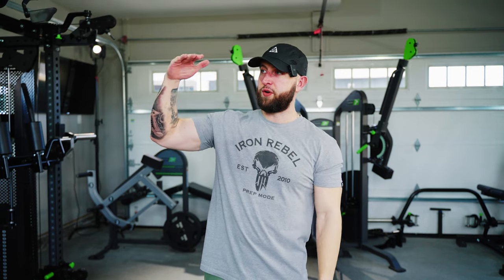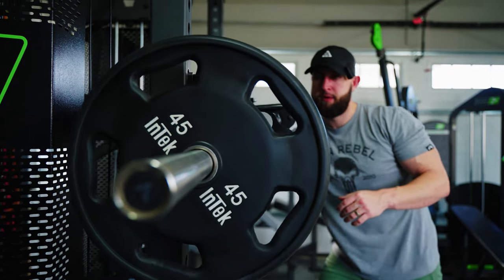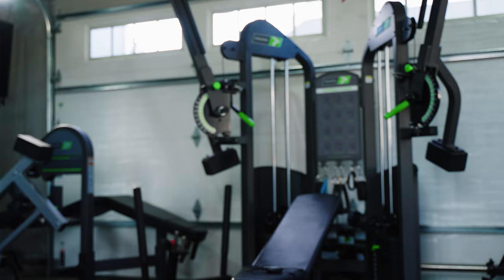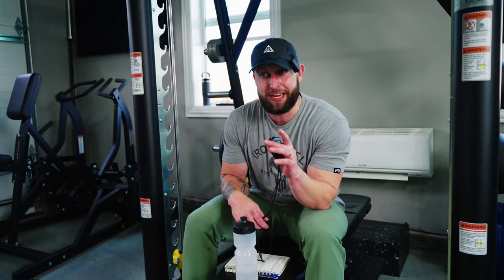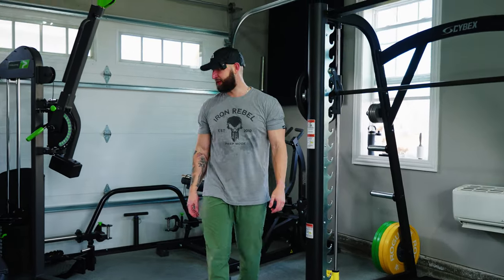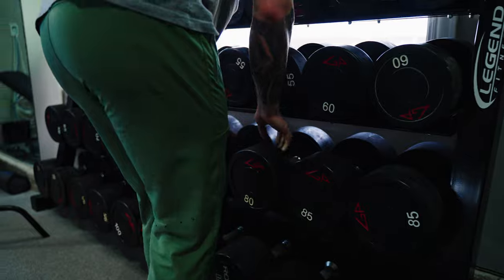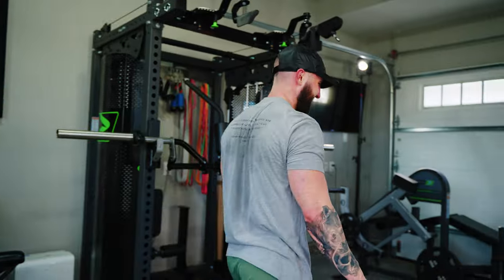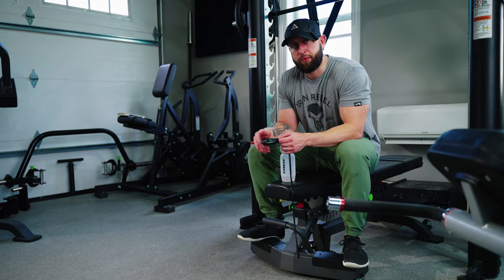Systemic Metabolic Workout | Half Marathon Prep Ep.3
In this video, Coach Alex Bush is 12 weeks out from his first half-marathon. He will take you through a full systemic metabolic workout that is targeting the anterior portion of his body. He performs supersets that include safety bar squats, lateral raises, incline dumbbell press, standing calf raises, tricep pushdowns & leg extensions. He also gives you a look into what his favorite music is at the moment.